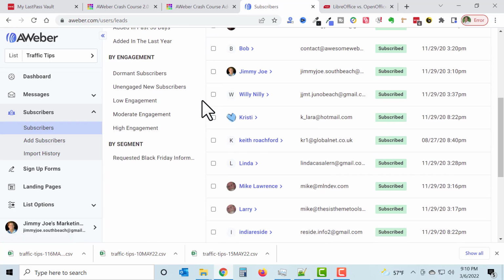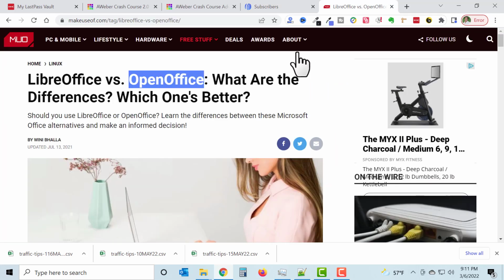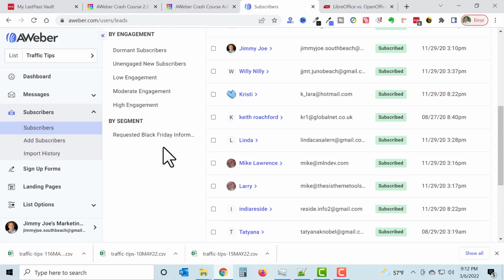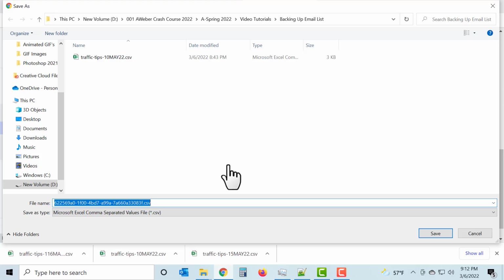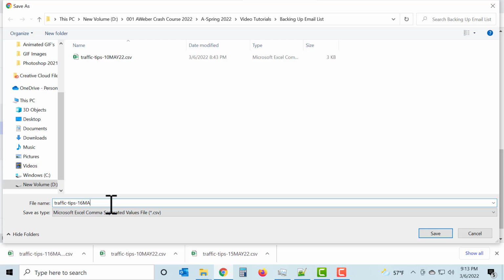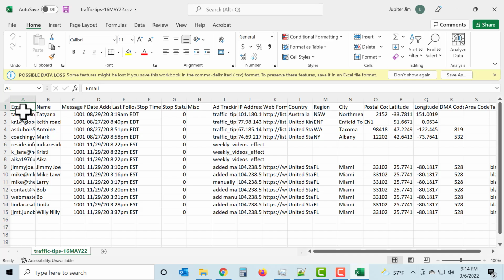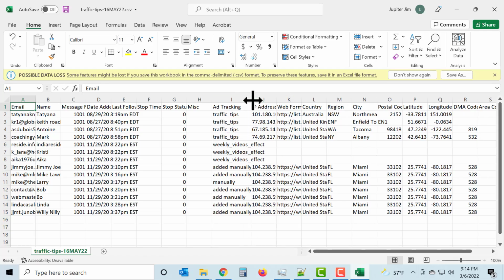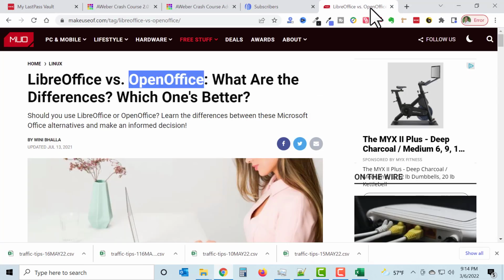How to Backup Your Aweber Email List – Protect Your Subscribers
Protect your email list and secure your subscriber data by backing up your Aweber email list! Learn how to export and store your list safely, so you can easily recover it in case of any unforeseen issues. Whether you’re a business owner, marketer, or content creator, this guide will give you peace of mind knowing your email list is always safe.